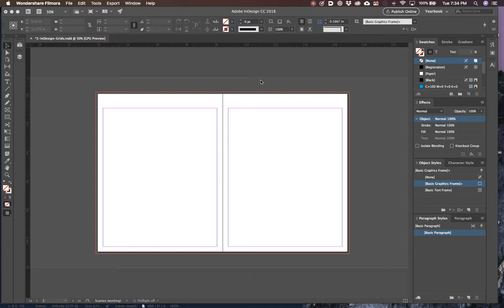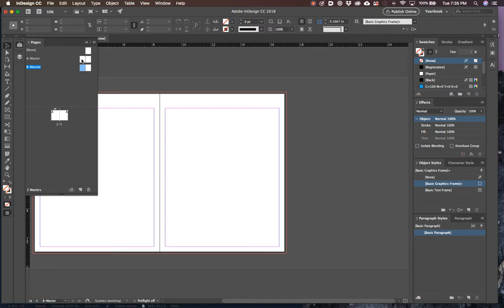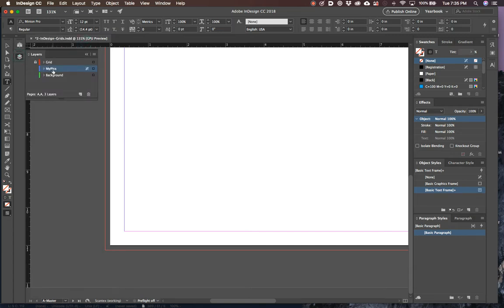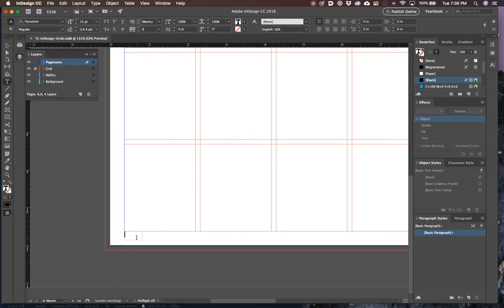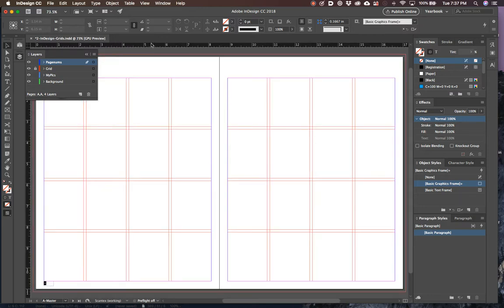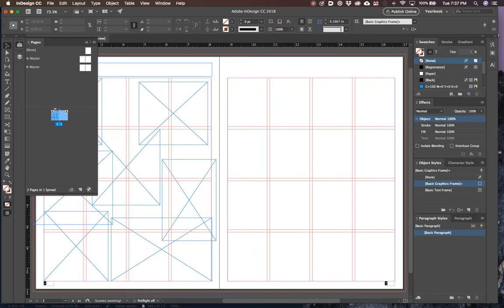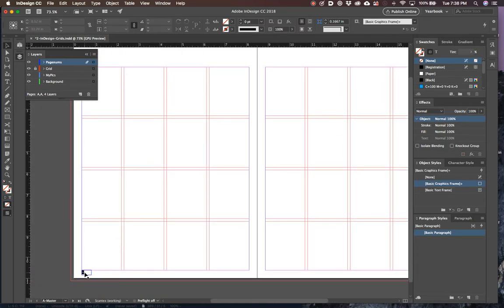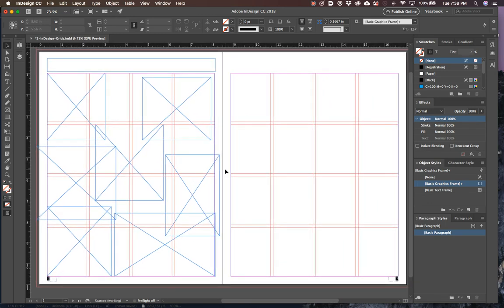InDesign Master Pages Layers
Create Master page layers in InDesign to control your design. Master pages are non-printing template elements that can contain text and graphic elements that will appear on all pages of a publication, for example, headers, footers and page numbers. Keeps your pages consistent.

Follow us @scantexyb on Pinterest, Twitter, Instagram and Facebook

Scantex is an Ontario, Canada publisher of yearbooks, educational materials and commercial print projects. We create yearbook-specific, customized training videos for our yearbook clients. The Scantex team includes design, publishing, print and technology yearbook specialists. We have been in the commercial print business for over 25 years.